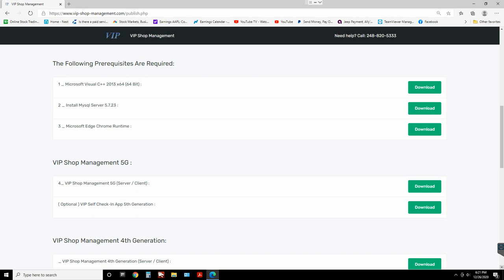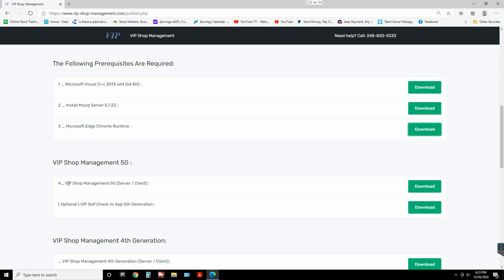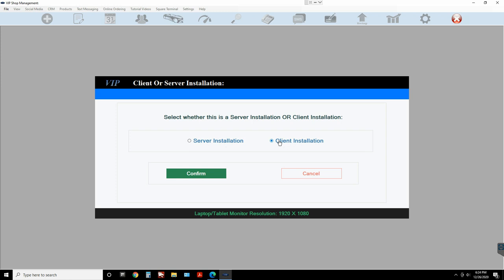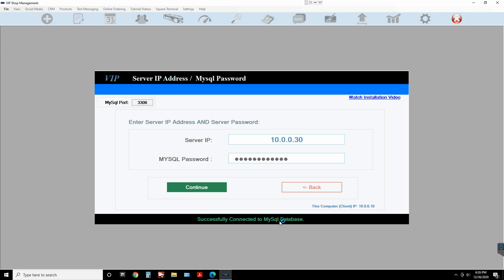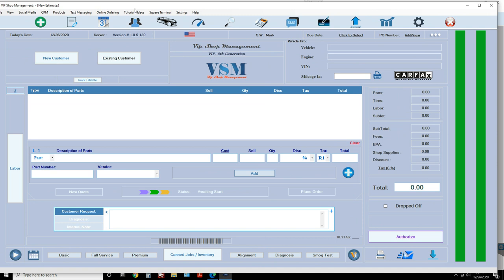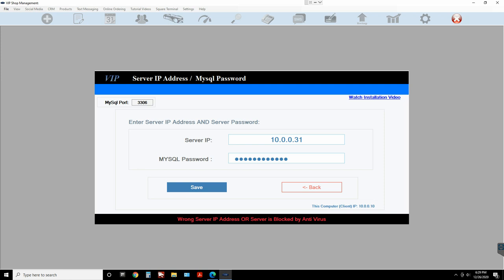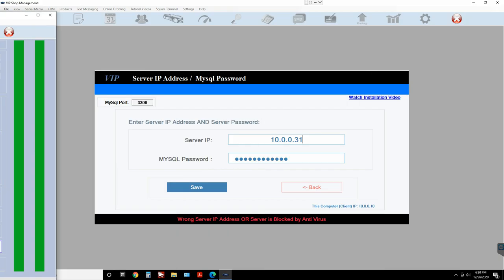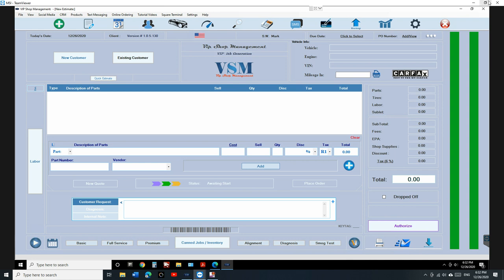Adding a second computer - Client